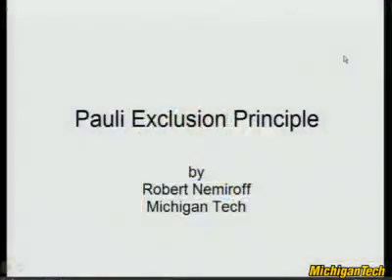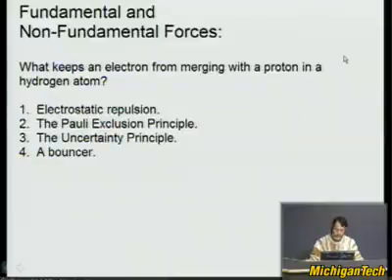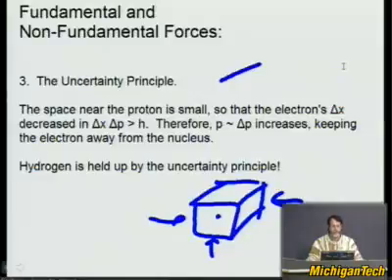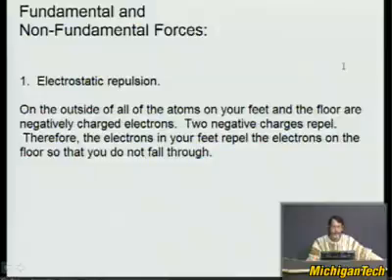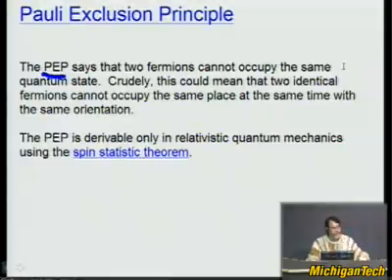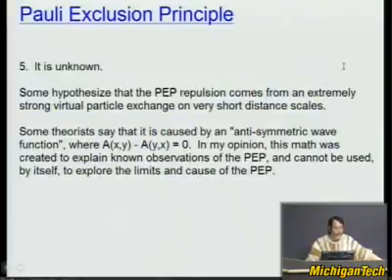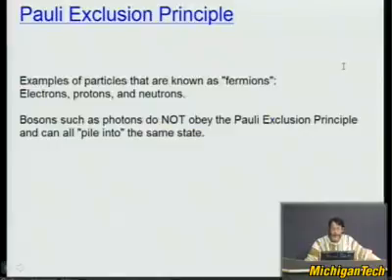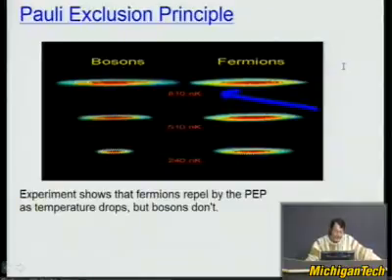Physics lecture extradinary concepts